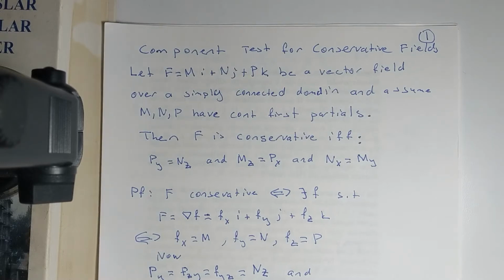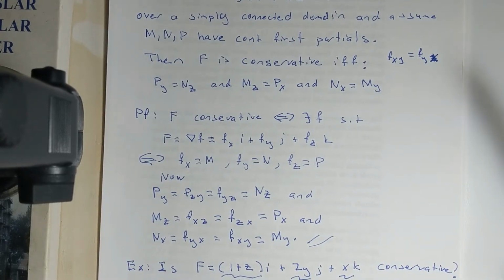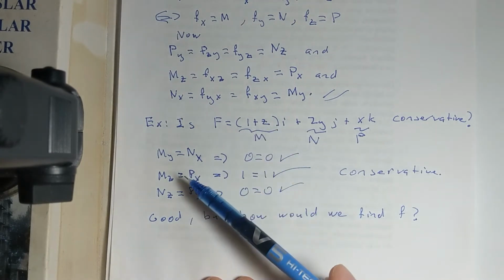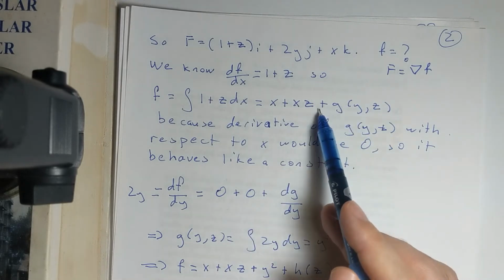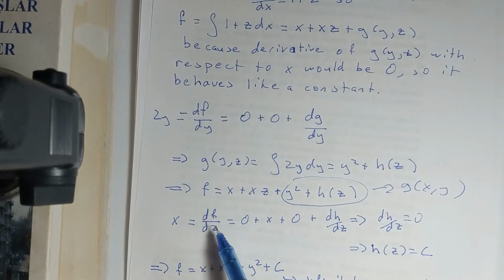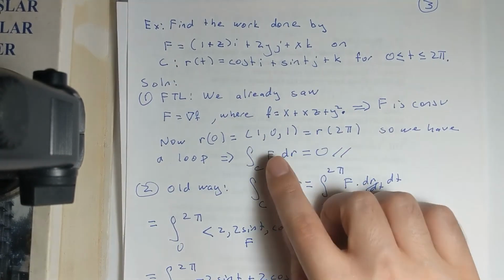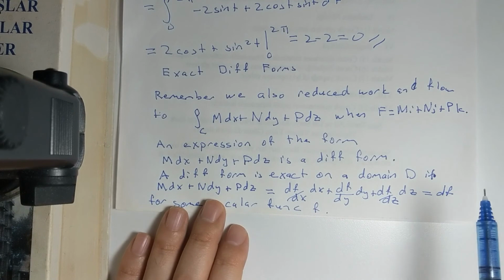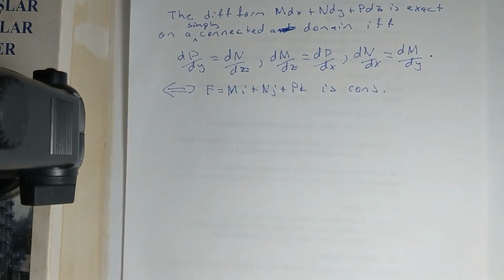Multivariable and Vector Calculus: Conservative Fields 2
Component Test for conservative fields and exact diff forms.